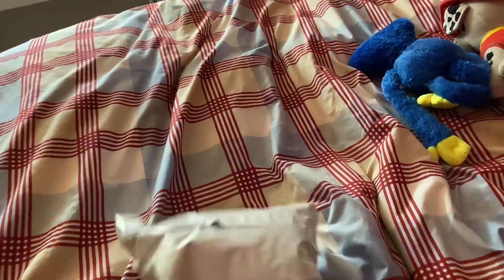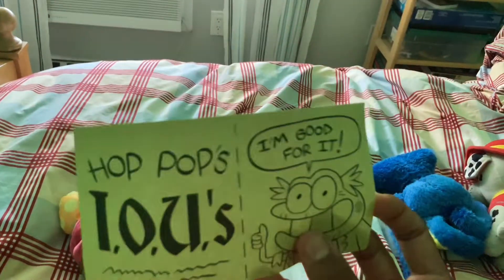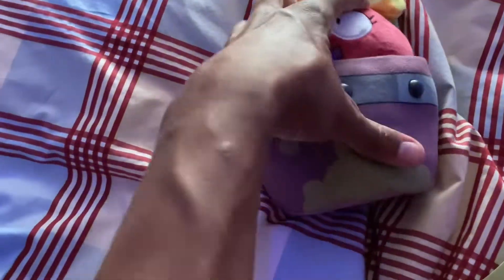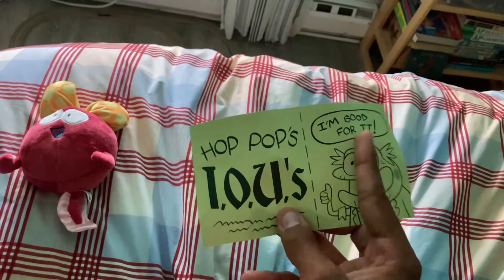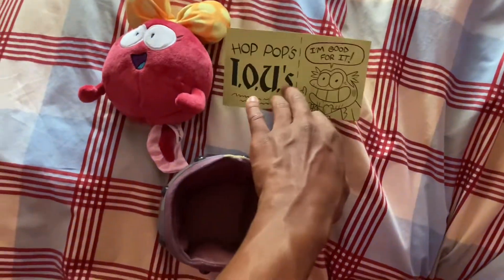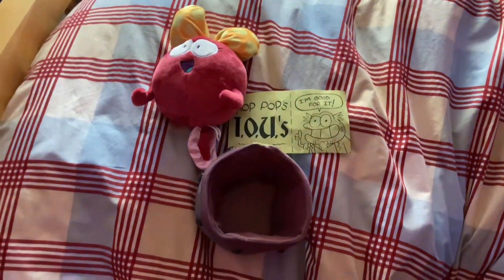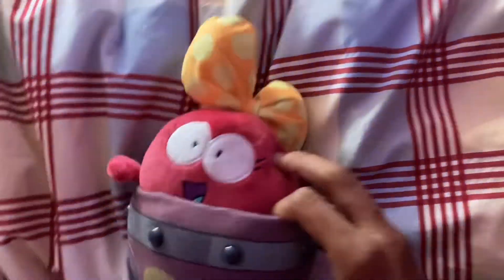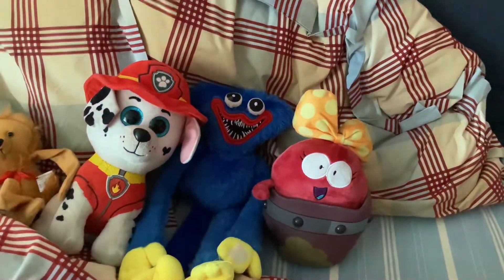My Unboxing/Review Series: Episode 11 - Amphibia Polly Plantar Plush